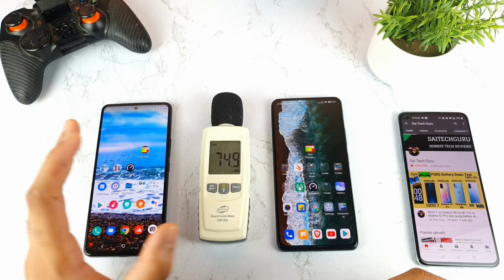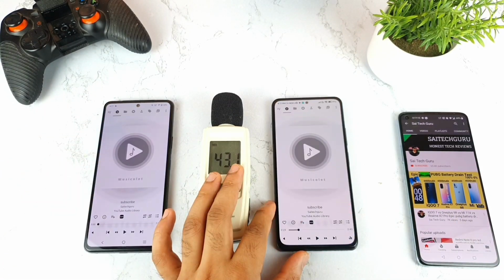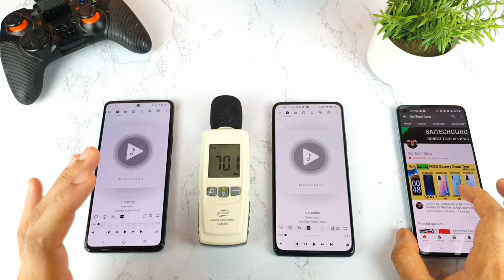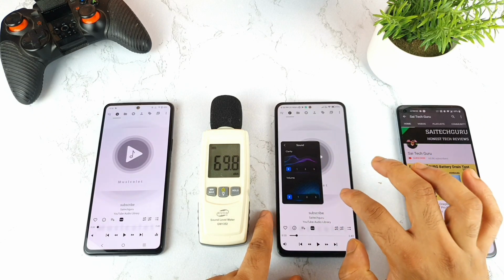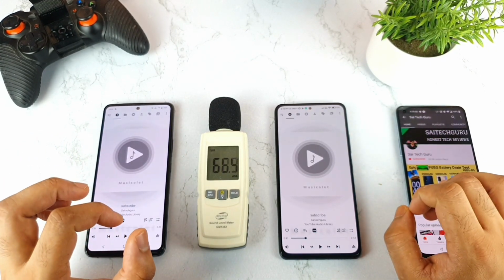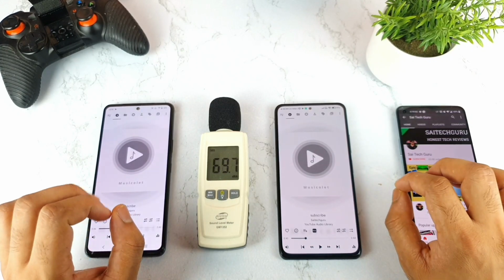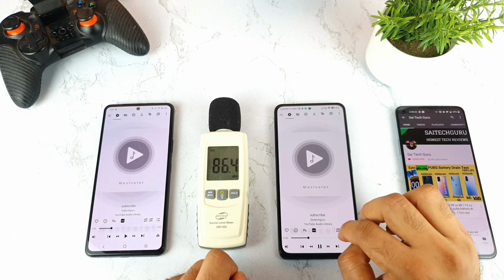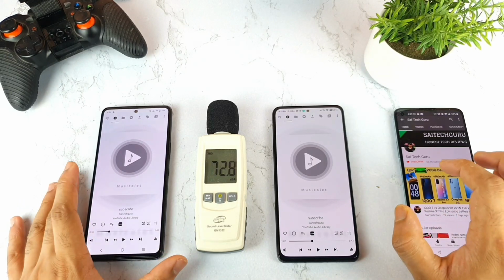iQOO 7 vs Mi 11X loudspeaker comparison after software updates any improvements